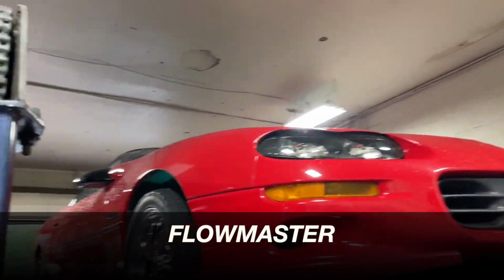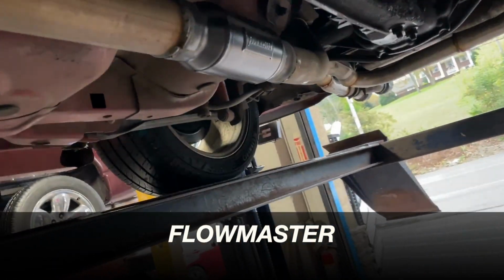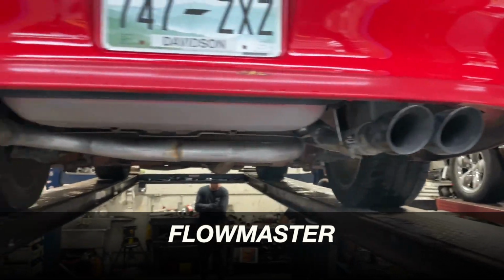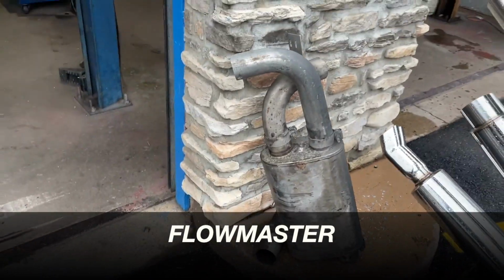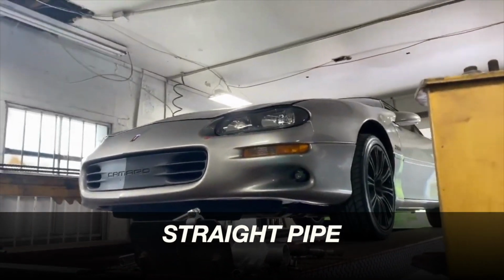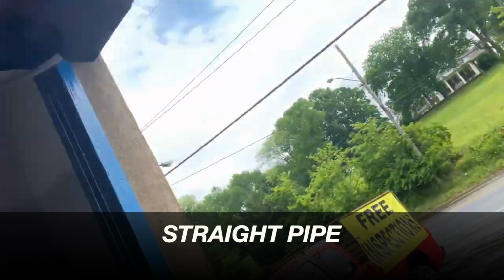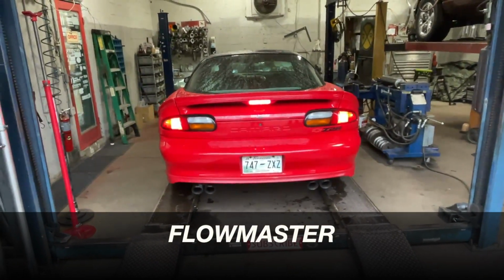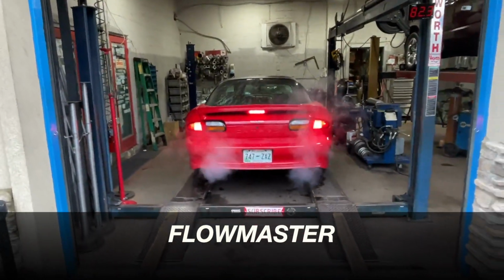Chevy Camaro Z/28 5.7L V8: FLOWMASTER OUTLAW Vs STRAIGHT PIPES!